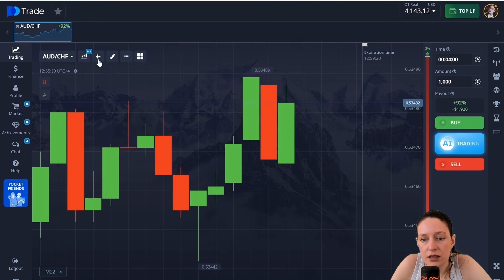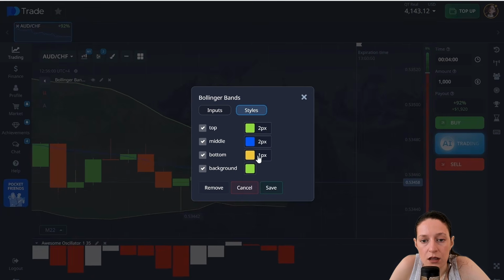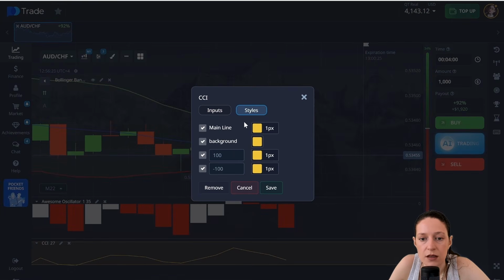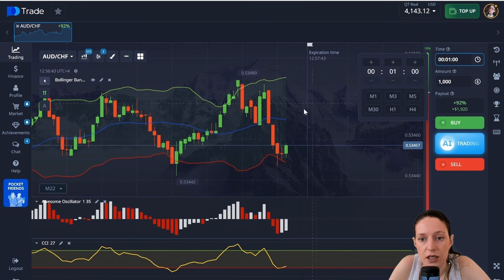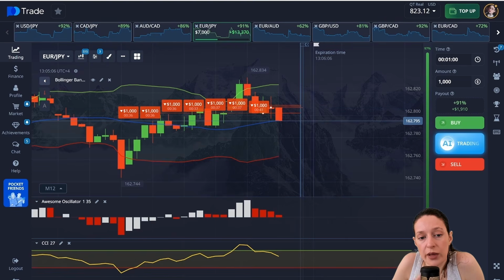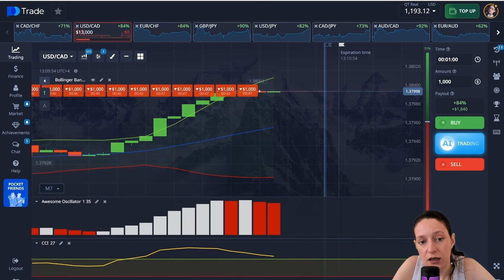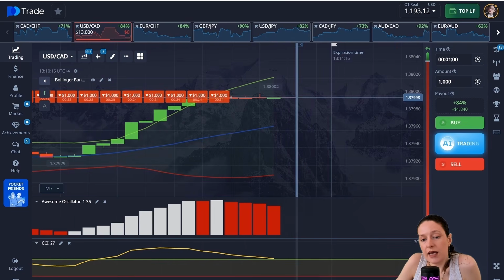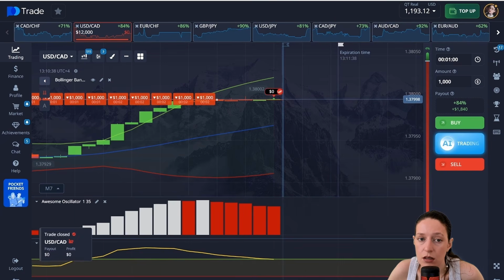$23,273 with Impressive Results | Best Pocket Option strategy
Hello, my name is Katie and you are on the Katietutorials channel. In today's video I will show you a fantastic trading method that does not require complex technical knowledge or understanding of a lot of indicators. The main charm of the strategy is its simplicity and accuracy. I trade with signals from three indicators: Awesome Oscillator, Bollinger Bands and CCI. I also set 15-second candles and a position opening time of one minute.

Attention, by clicking on the links and watching this video, you agree to the rules:
Binary options trading is a big financial risk that can result in losing your money. Before you start trading, study the laws and regulations of your country and region. In some countries it may be considered financial gambling or prohibited. You agree to this and comply with the laws of your country. You may not be allowed to use PocketOption or other binary brokers if the laws of your country do not allow you to do so. Additionally, according to CFTC rules, US traders must not trade binary options. In some countries, binary options are banned or recognized as a "financial game". By starting work, you agree to this and take responsibility for yourself. Never trade if you have financial problems, don't trade with your last money. I do not recommend trading with any broker.
What I do in the video should not be taken as a promise of exact, actual or potential profit. Results may vary from person to person. I do not recommend trading binary options because it is a financial risk. If you click on the links or start work, you take responsibility for yourself.
Be careful as there are fake accounts around using my name and content for scam purposes. I'm not selling anything. I don't write to people in private. I don't take money. I do not provide financial services. I am creating my blog to showcase my work experience. thank you for understanding.